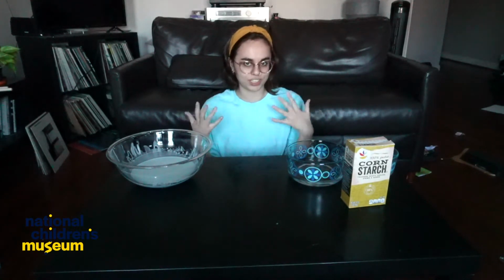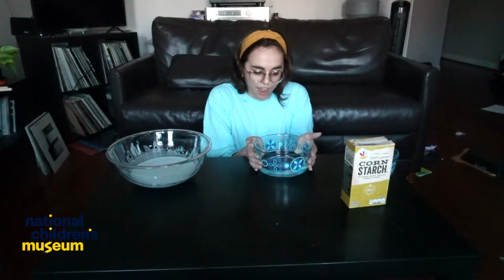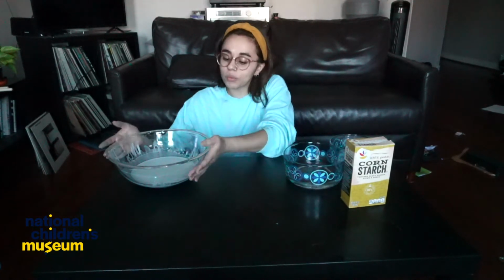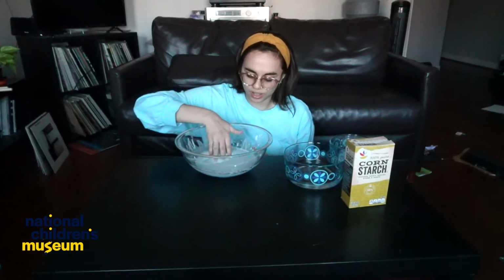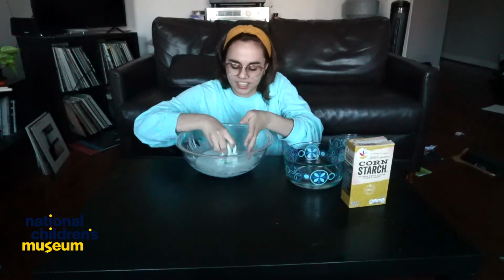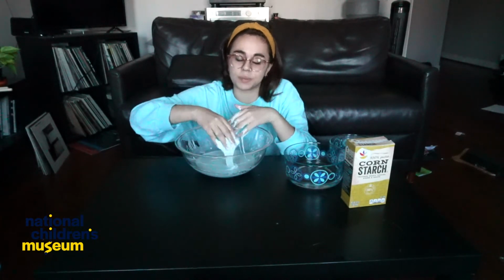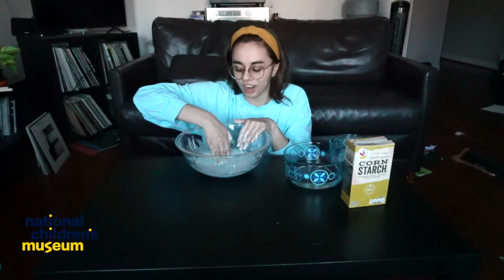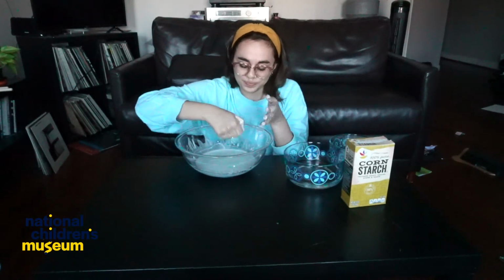STEAMwork Sensory Play: Gloop w/ Meera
We're getting our hands messy with today's STEAMwork Sensory Play! Meera breaks down the mysterious forms of gloop, a mixture of cornstarch and water.

To try this at home, make sure to stir in half as much water as cornstarch, keeping them in the ratio of 2 cups of cornstarch for every 1 cup of water. Use either your hands or a mixing spoon to really mix the water and cornstarch as much as possible. Happy playing, dreamers!